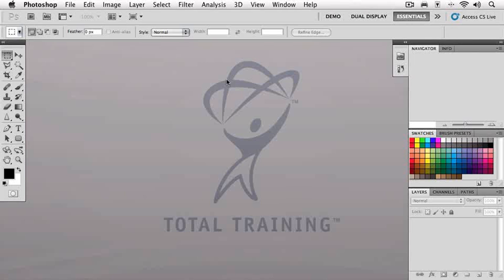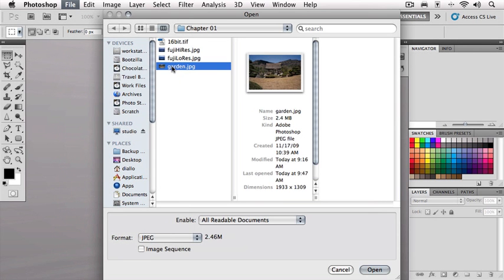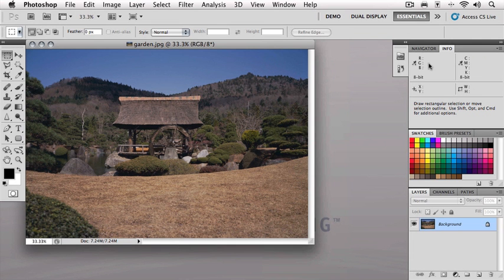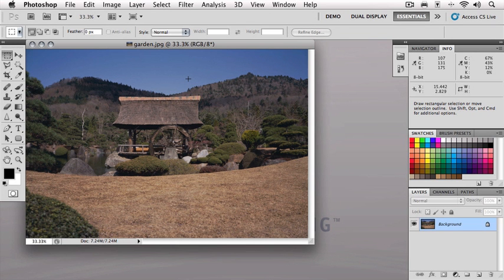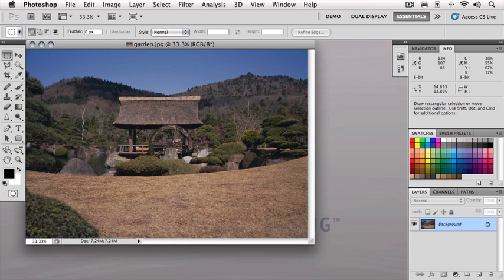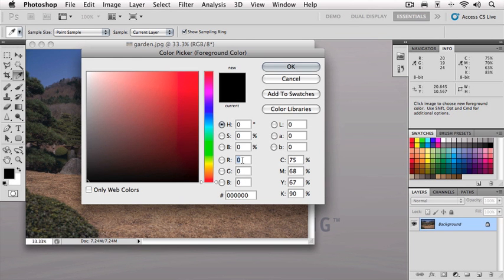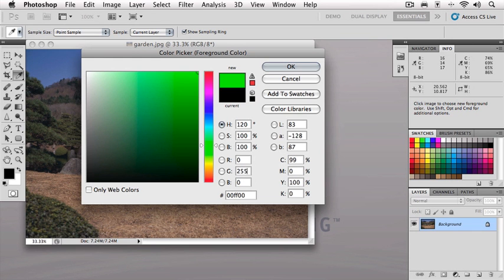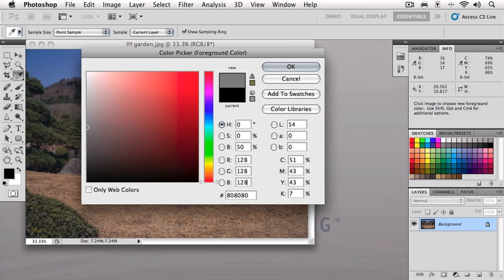Photoshop CS5. Tutorial. The Big Picture. (2 of 5).wmv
Photoshop CS5. Tutorial. The Big Picture. (2 of 5)

Adobe Photoshop CS5 Extended software delivers breakthrough capabilities for creating images with impact. Get precise results when making complex selections. Remove any image element and see the space fill in almost magically. Paint on 2D and 3D images with naturally textured brushstrokes and realistic color blends. Create 3D extrusions for logos and artwork. Also work fast with cross-platform 64-bit support and dozens of time-savers.